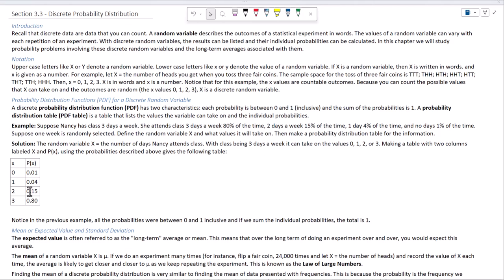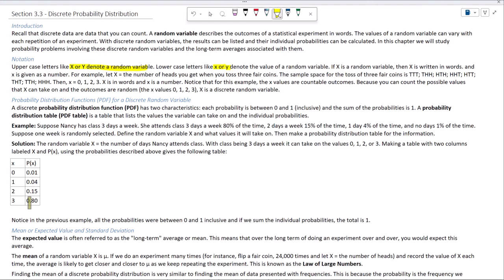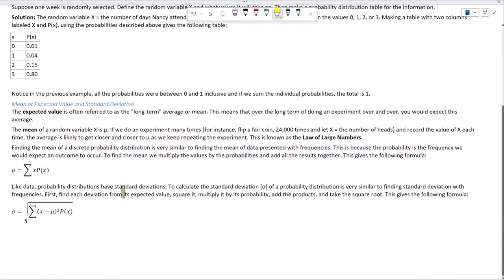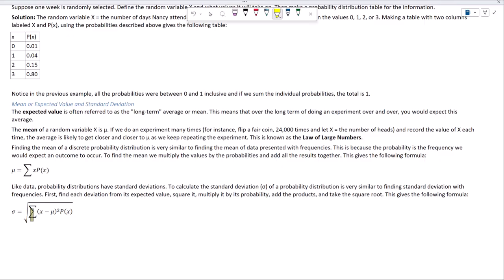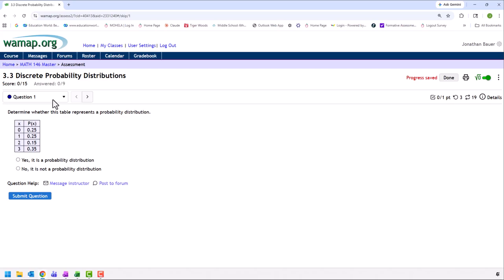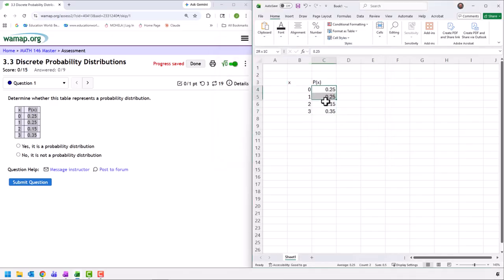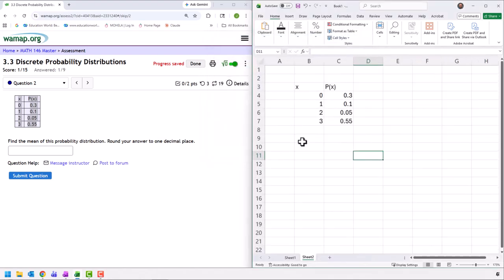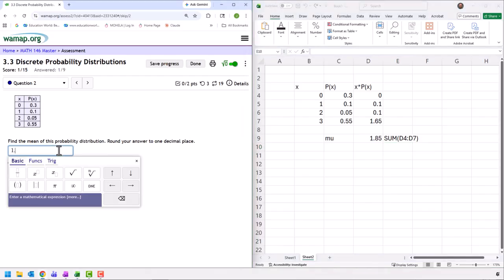Section 3 3 Discrete Probability Distributions Part 1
I introduce probability distributions and a couple of formulas we need.  I use Excel to do a couple probability distribution problems.